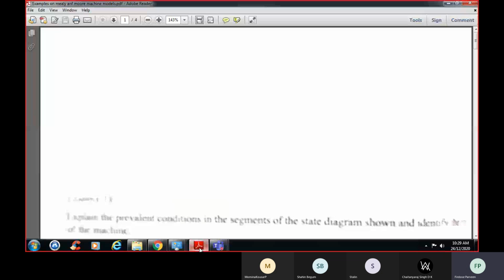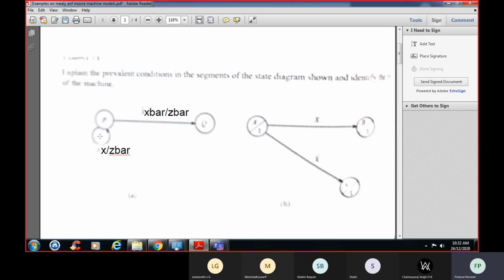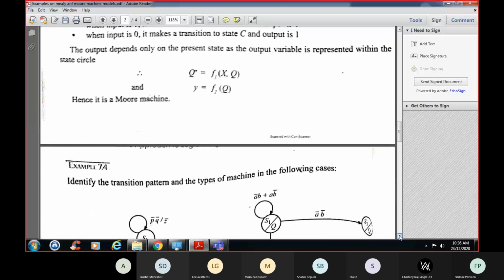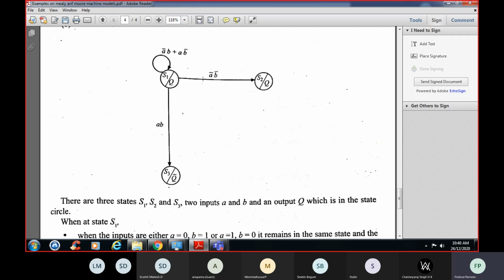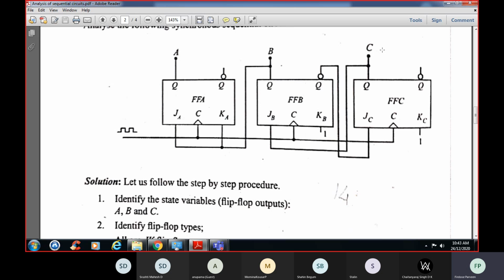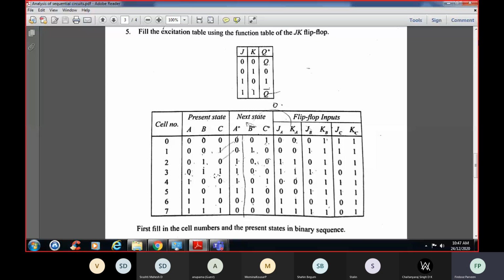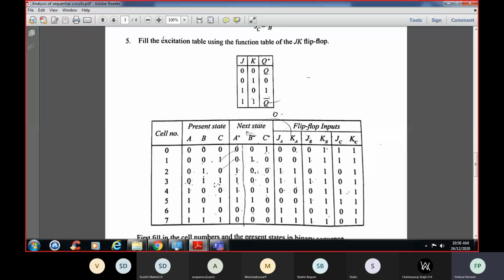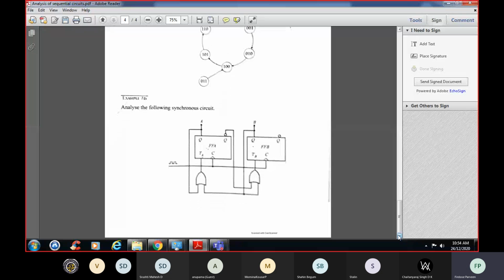Examples on Mealy and Moore machine models